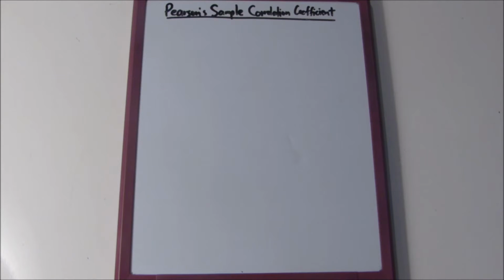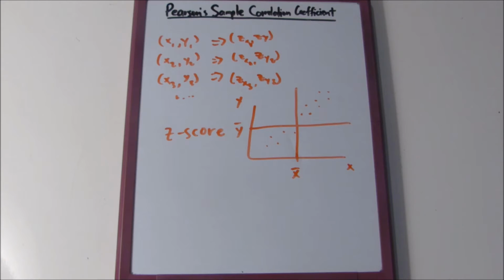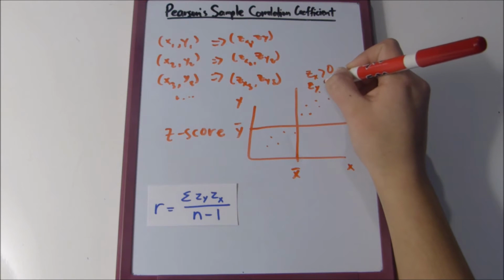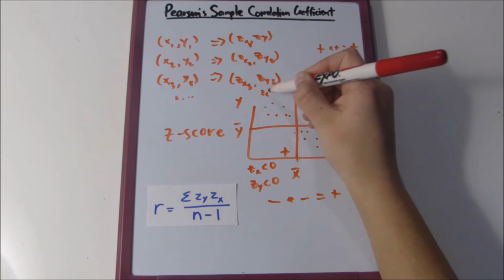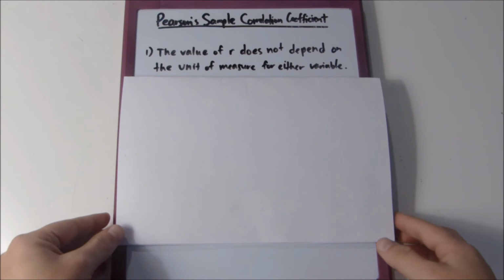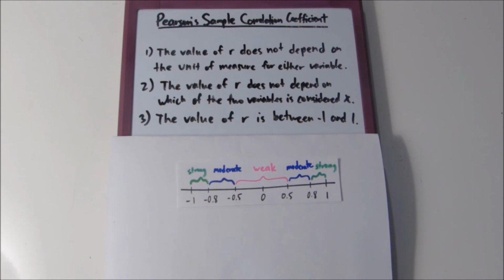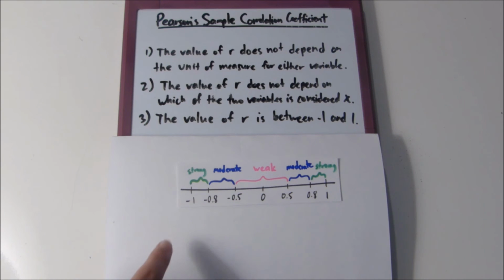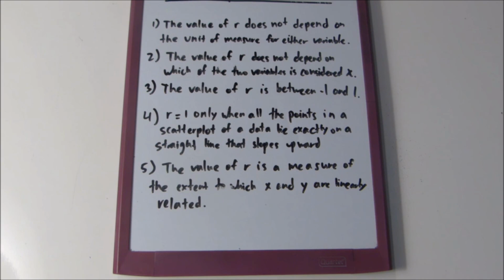Pearson's Sample Correlation Coefficient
Today, I'll be teaching you the math behind the PSCC, along with some guidelines to keep in mind.